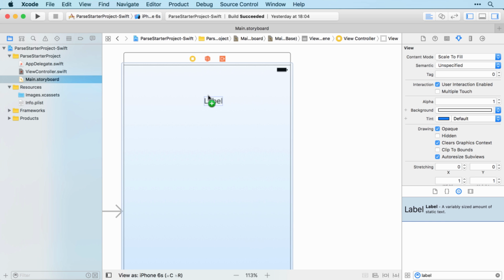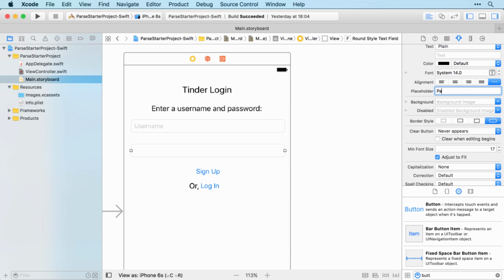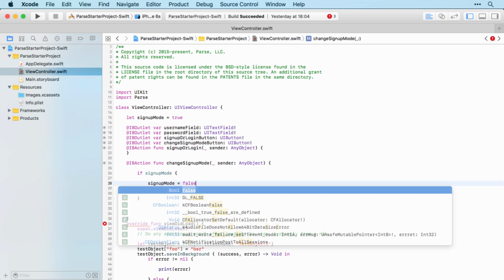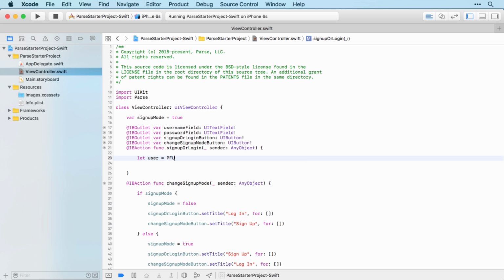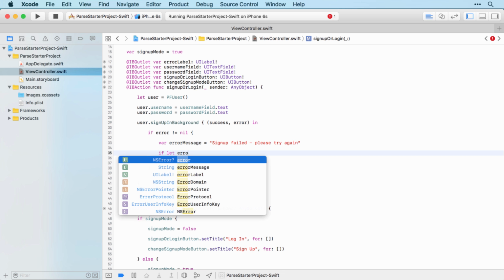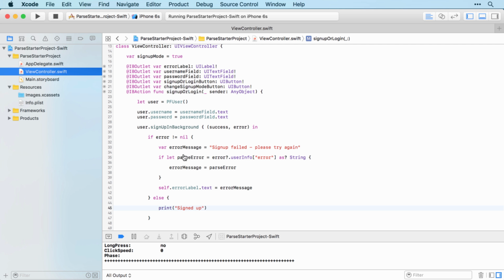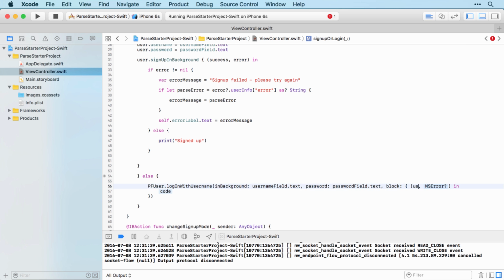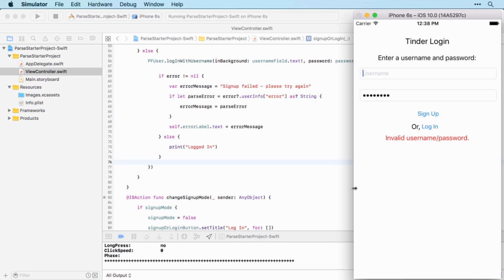apple 133 Login & Signup